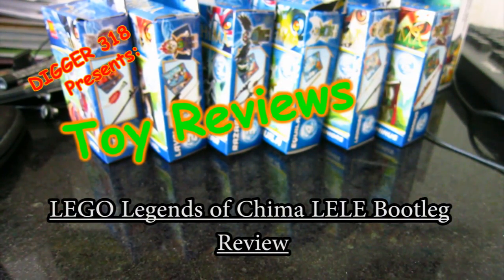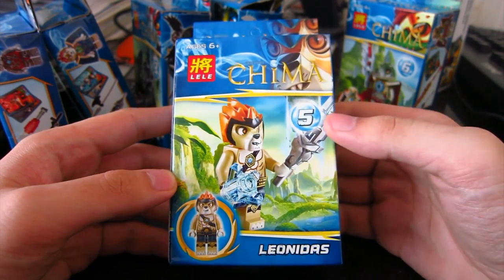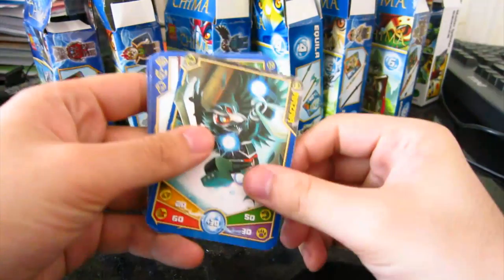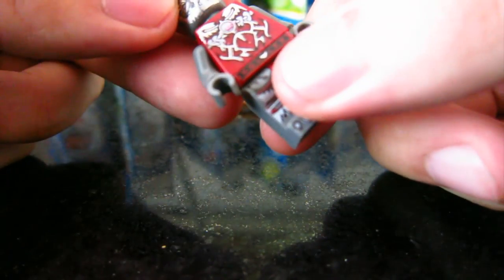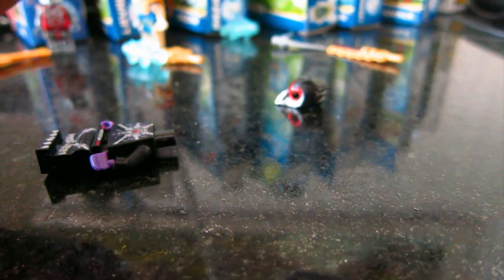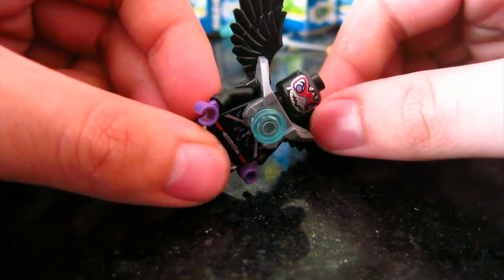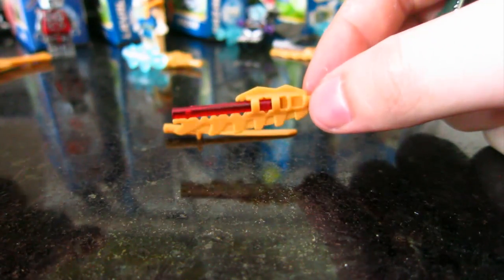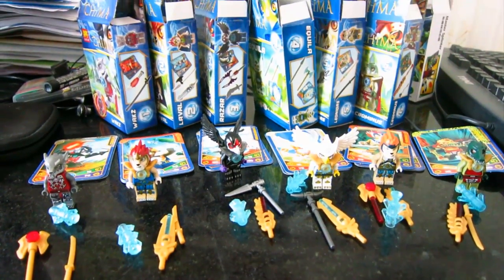LEGO Legends of Chima LELE Bootleg Review